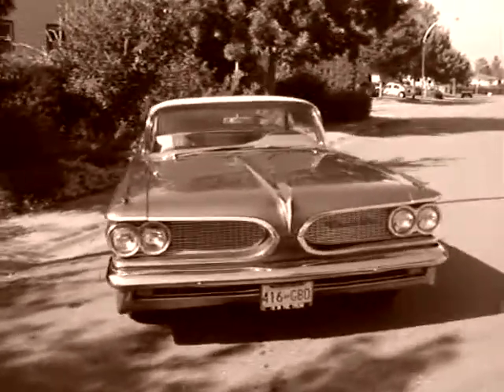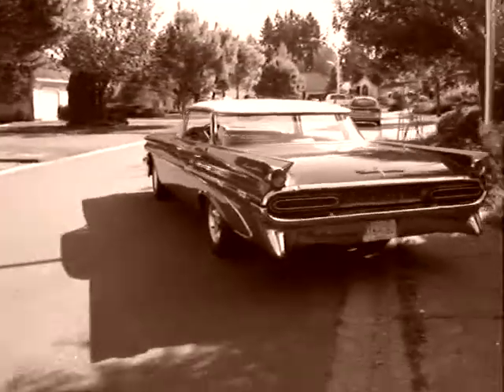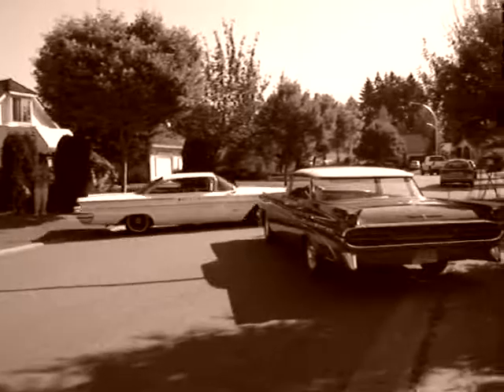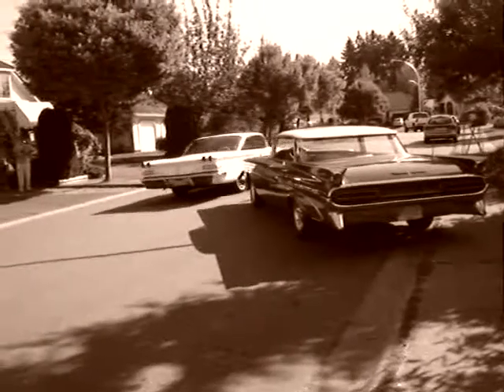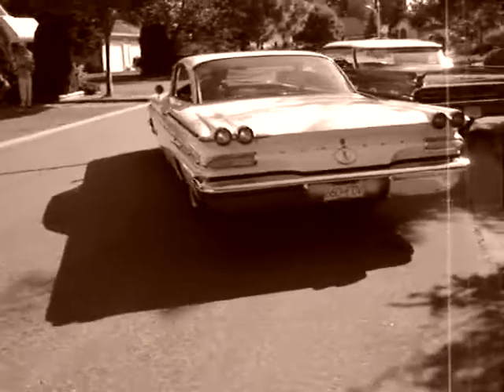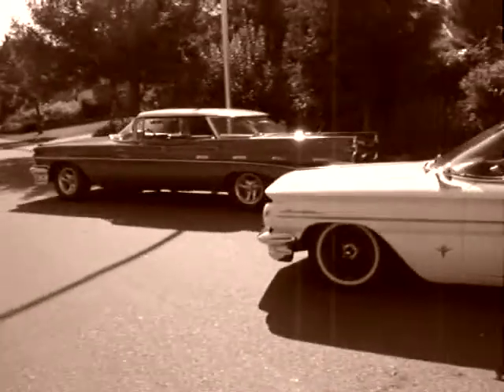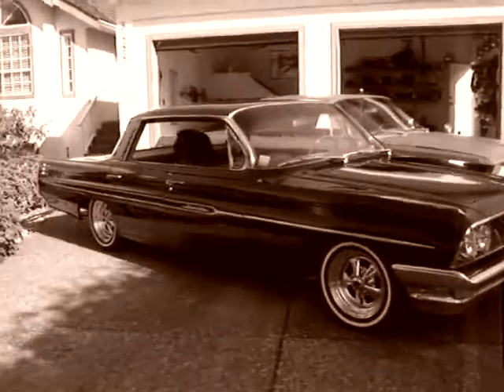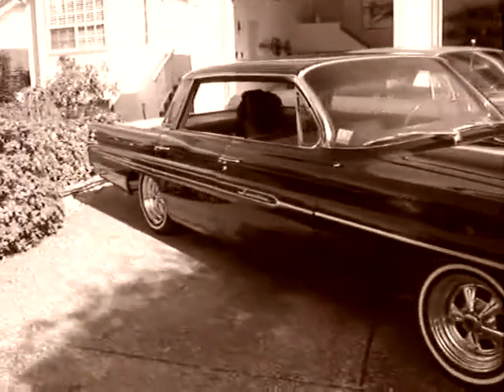1959 pontiac bonneville 1960 pontiac laurentian 1961 pontia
Danny's 1959 pontiac bonneville 4 drht
Leo's 1960 pontiac  laurentian 2 drht
Adam's 1961 pontiac laurentian 4drht
Bryans 1962 pontiac parisienne 4drht